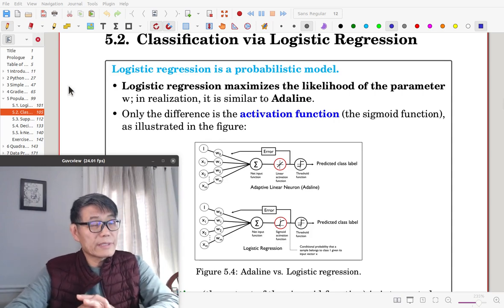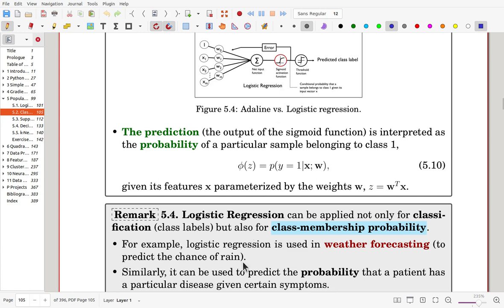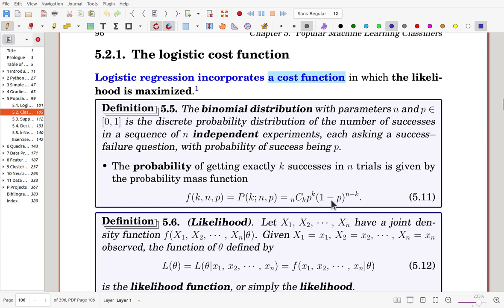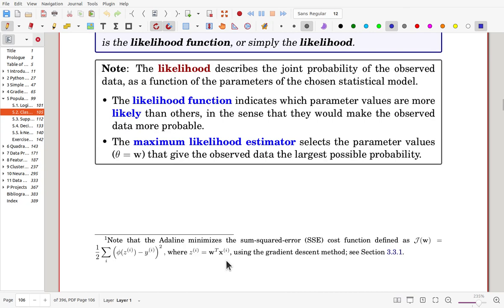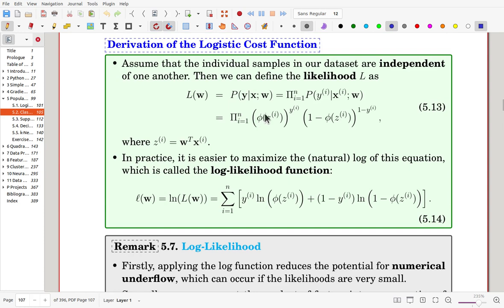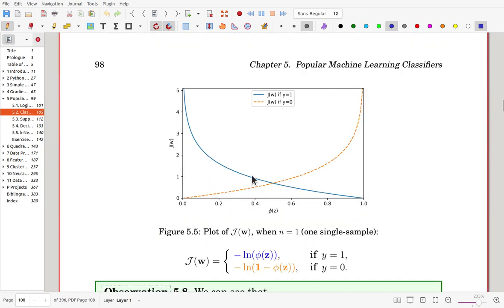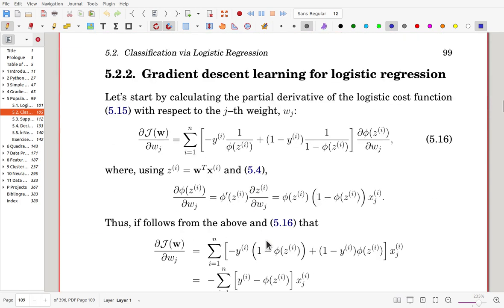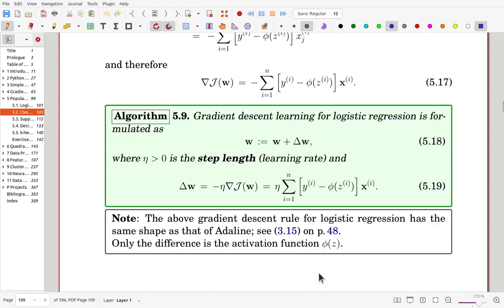MathTalent Machine Learning Section 5.2 Part 1 Classification via Logistic Regression